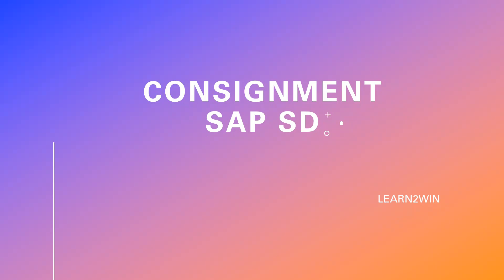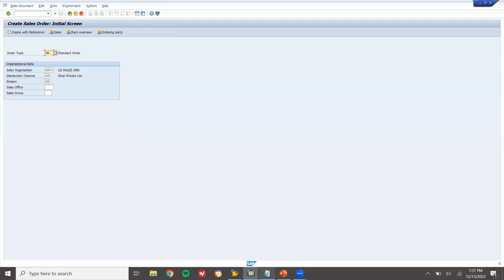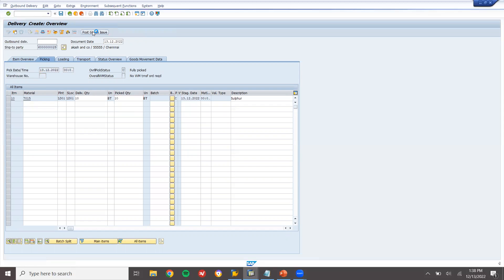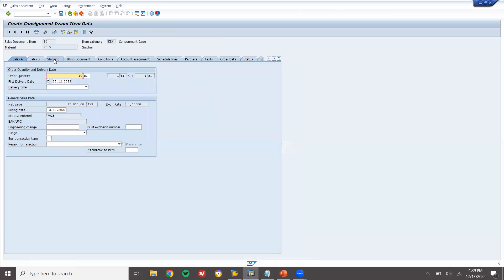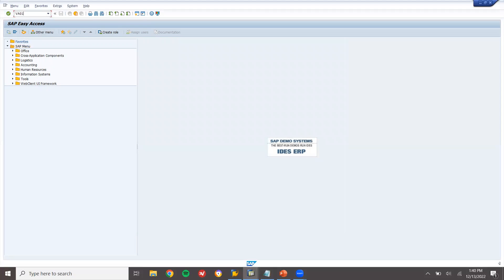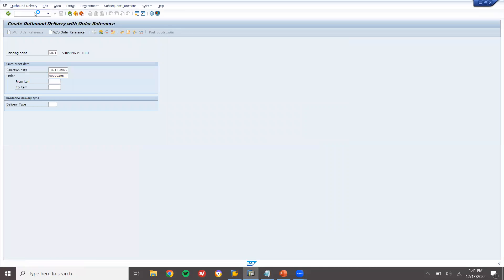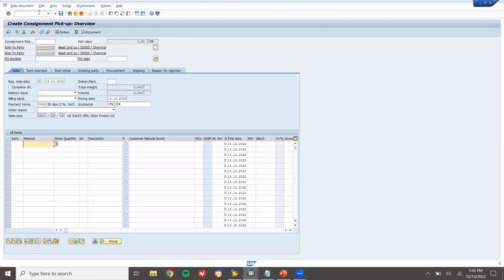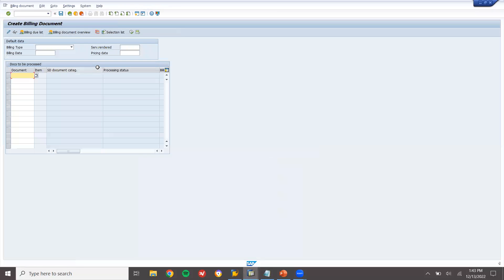Consignment process sap sd | customer consignment sap sd | consignment issue | consignment return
consignment issue
consignment pickup
consignment return
consignment fillup
consignment fill up

learn2win sap
learntowin sap